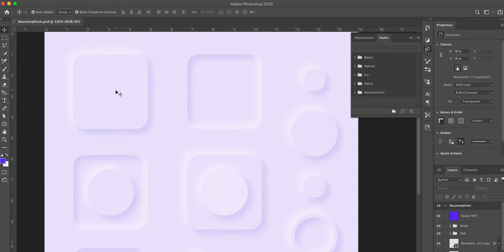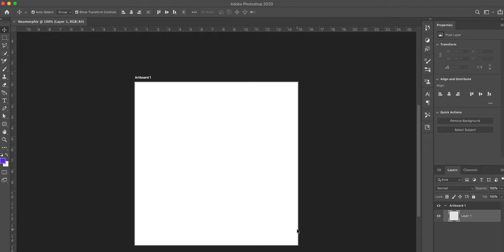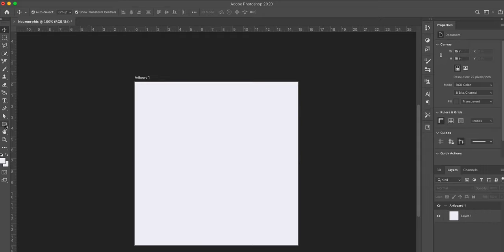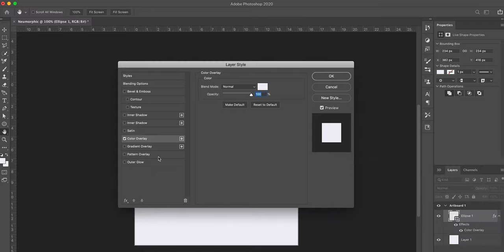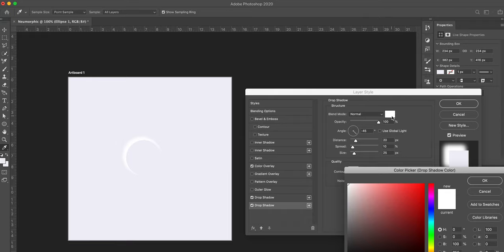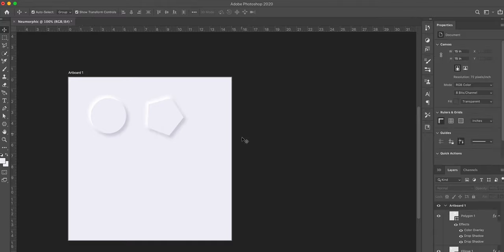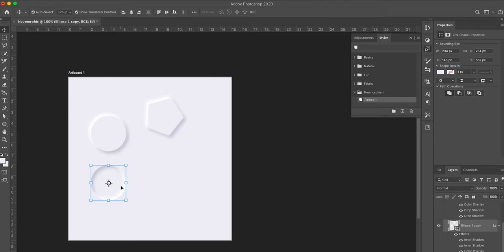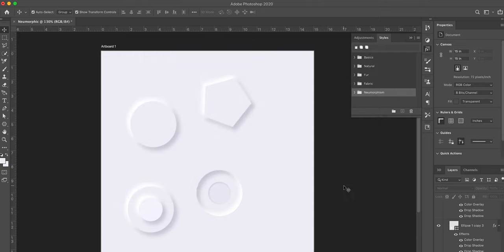Neumorphism in Photoshop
2020 is the year of Neumorphism (or soft UI). I've been playing around with neumorphism quite a bit, and a friend of mine asked me if I could recreate those styles using Photoshop.

In this video, I walk you through how to create your neumorphic designs using Adobe Photoshop and how to save those styles to share with peers and friends.

Here's what's in my designer bag at the moment:

• The bag itself
• Dot Grid Book

This is a new experience for me, so your feedback is greatly appreciated. Feel free to suggest any other topic or technique you'd like me to cover.